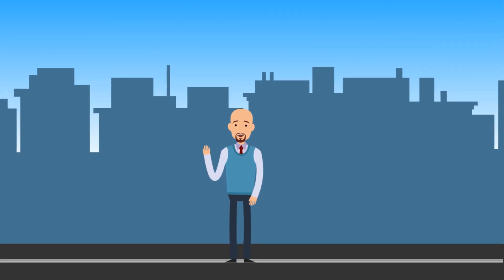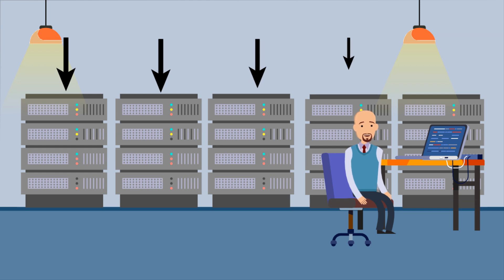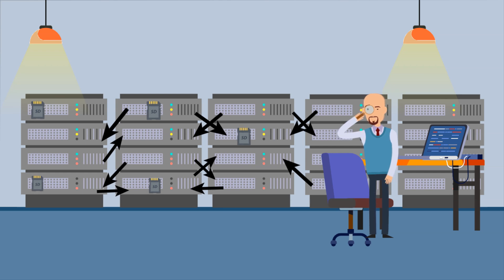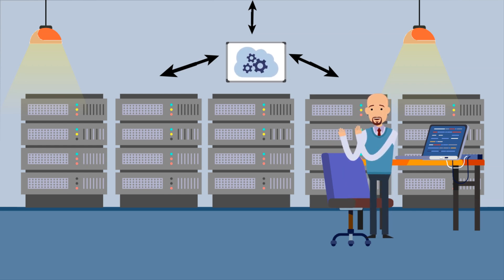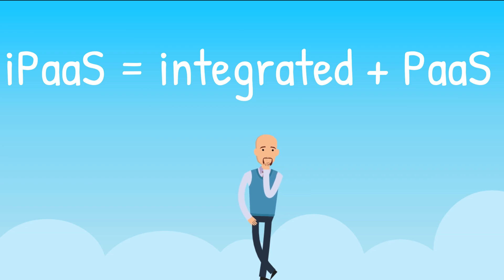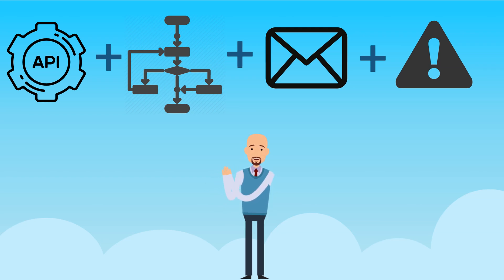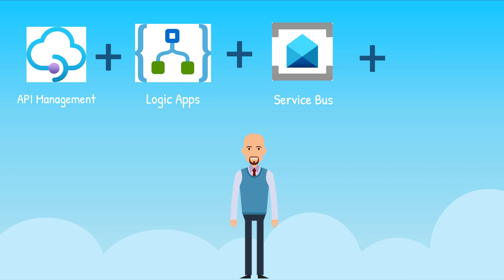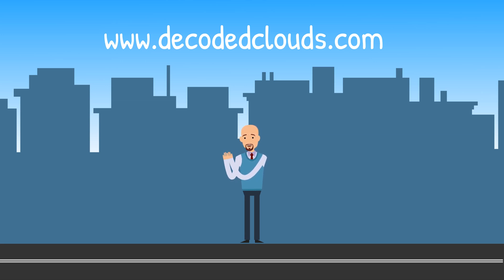Introduction to Integration Platform as a Service (iPaaS) and Azure Integration Services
This introductory video introduces viewers to what is an integration platform as a service (iPaaS). It begins with some basics on why an organization would need an application integration strategy, and covers the core cloud services of an iPaaS. It then introduces the components that makeup Azure Integration Services.